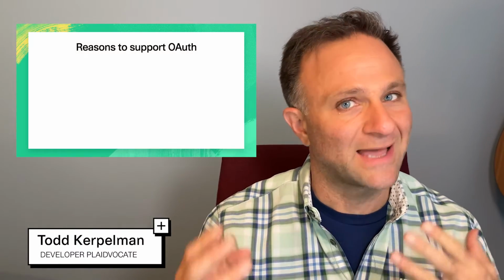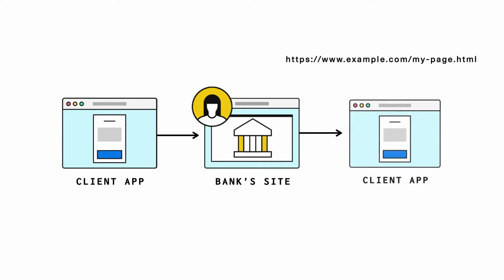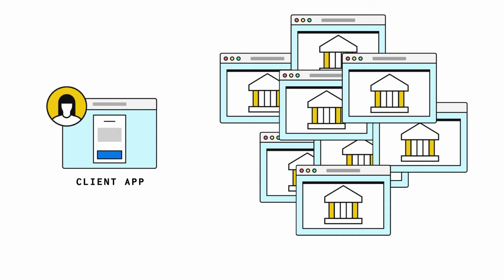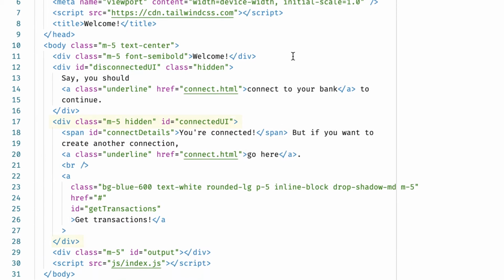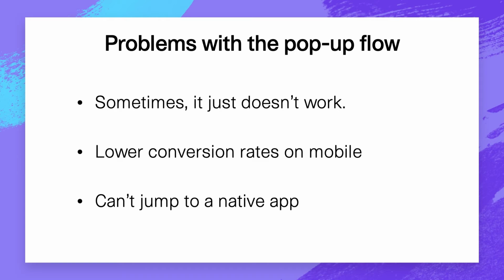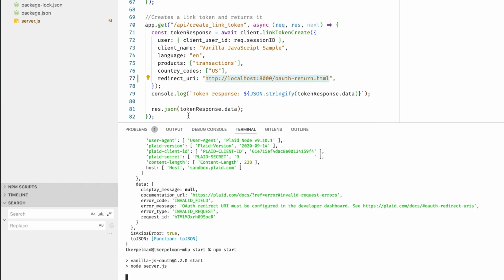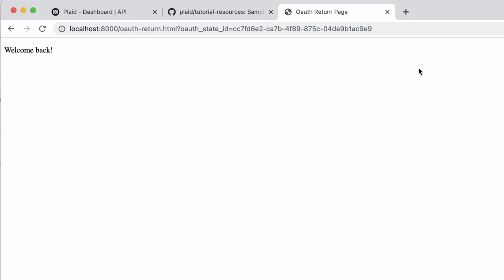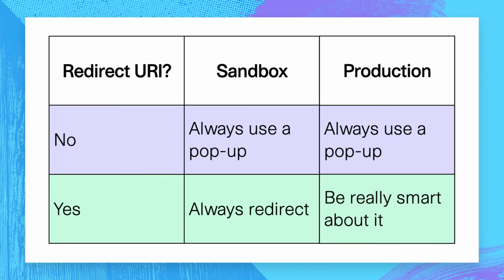Plaid OAuth and JavaScript -- Plaid Academy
Important: Please read the pinned comment for information about updates to the testing flow!

Adding OAuth to your Plaid-powered application can lead to a more resilient connection and a better experience for your user. This video will demonstrate how you can get started adding OAuth to a basic vanilla JavaScript and NodeJS application. We’ll also start with a nice explanation of how OAuth works and how Plaid fits in, so you have a better understanding of what’s going on.

0:00 - Introduction and agenda
1:40 - High level overview
3:12 - How basic OAuth works
4:29 - Some nice benefits
5:28 - Where Plaid fits in
8:07 - Running our starter app
10:13 - Reviewing the code
13:35 - OAuth already works?!?
14:50 - Are we done?
16:14 - Enabling the redirect flow
18:00 - Registering our URL
19:50 - Completing the OAuth flow
21:53 - Retaining the Link token
24:45 - Handling errors
25:38 - Clearing the Link token
25:55 - Previewing on mobile web
26:26 - Can I switch between flows?
27:33 - Conclusion!